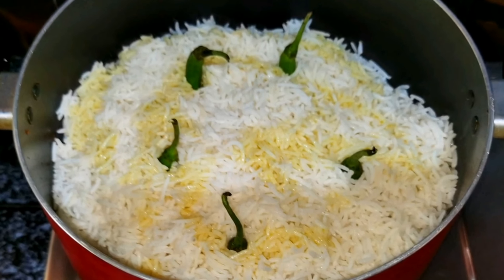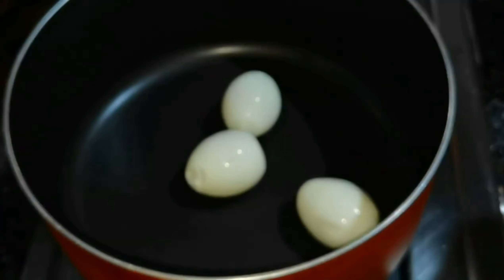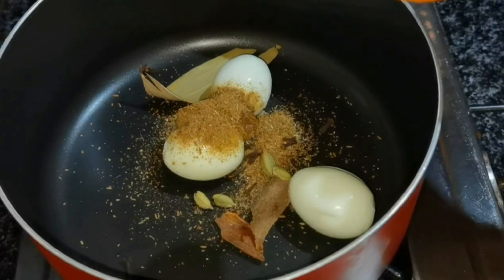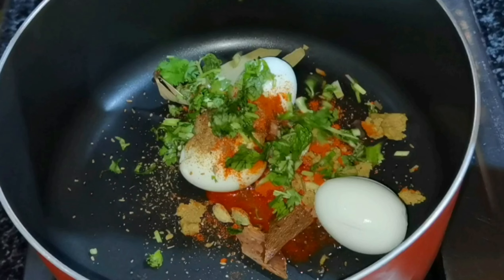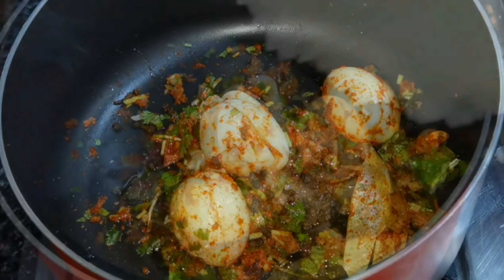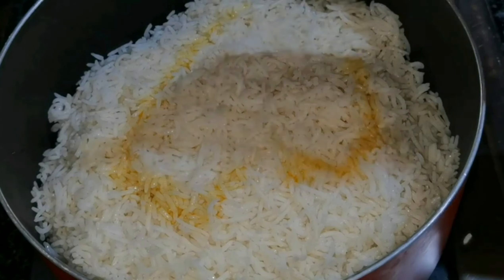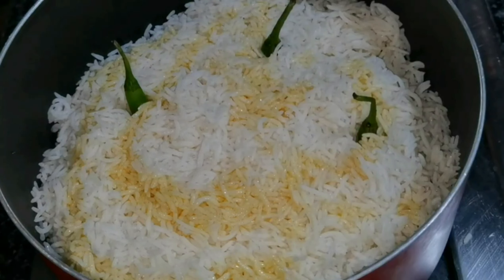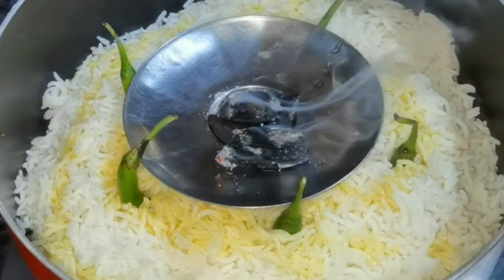ലഞ്ച് ബോക്സിൽ കൊടുത്തു വിടാനിതാ ഈസി ടേസ്റ്റി റൈസ് റെസിപി/Easy Rice Recipe/Lunch Box Item/Tiffin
Easy Rice Recipe/Lunch Box Item